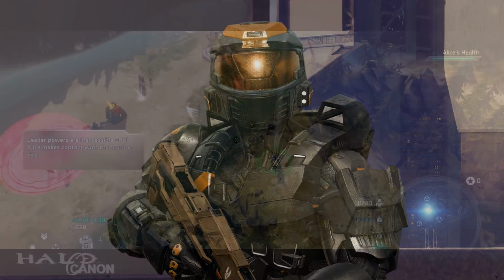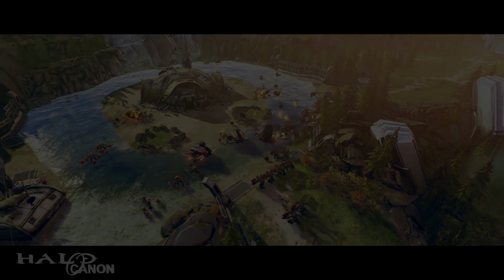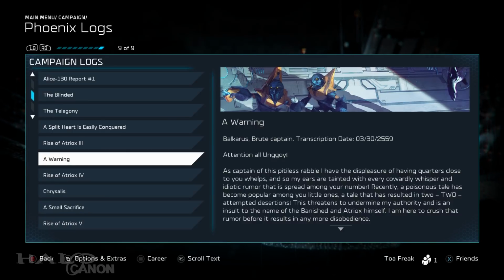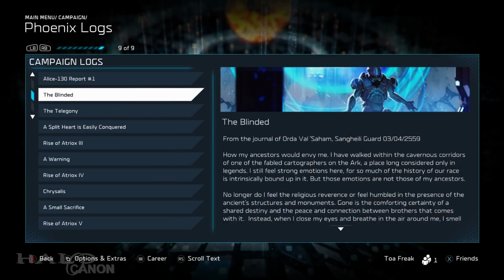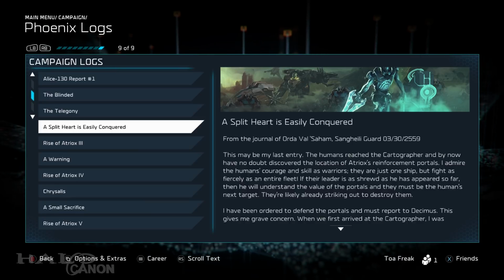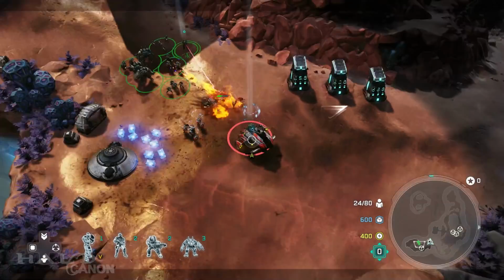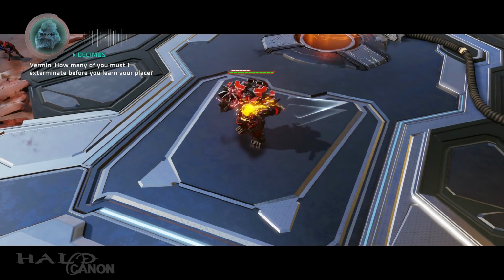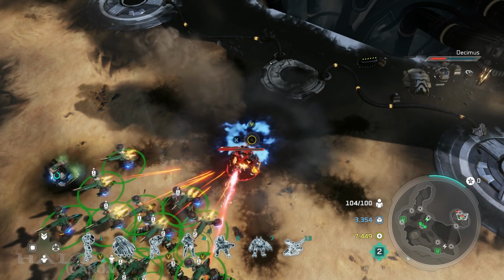Halo Wars 2 Story Breakdown (Part 2) - Cartographers & Portals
Our Halo Wars 2 story breakdown continues with a brief tangent focusing on Alice-130, before continuing with our main story.